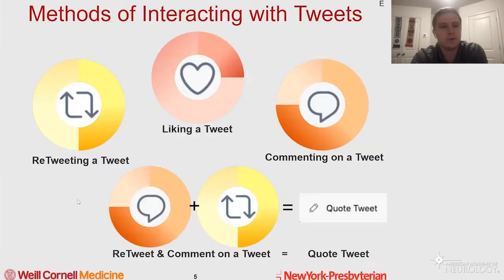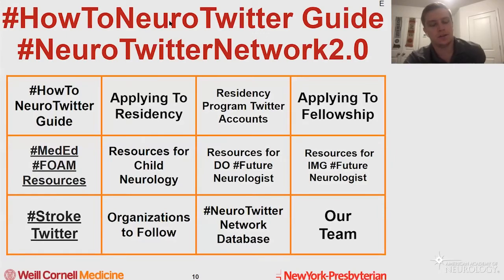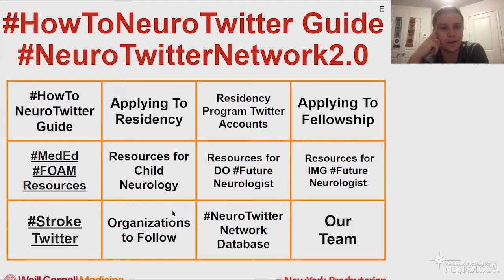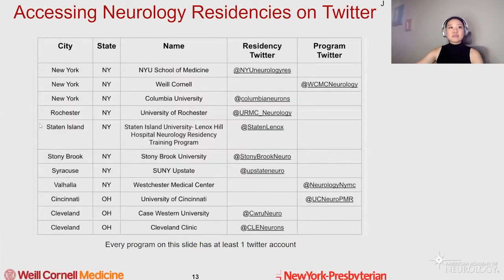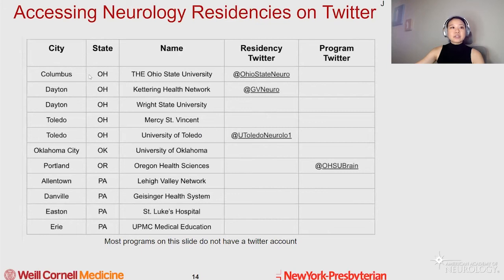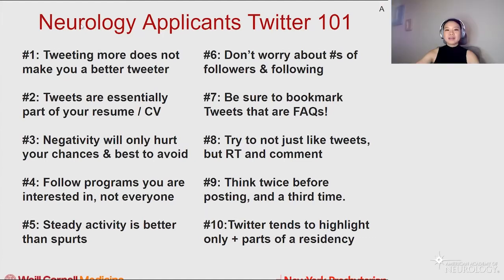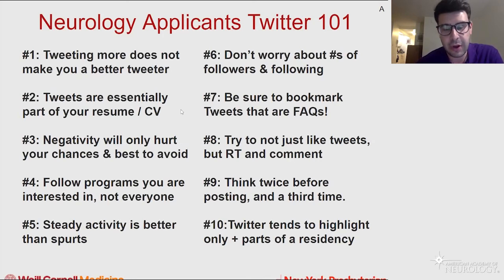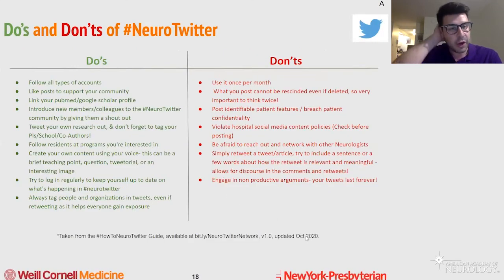How to Use Twitter as a Medical Student Going Into Neurology - American Academy of Neurology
How to effectively tweet your favorite neurology-themed content and how to engage effectively with residency programs and medical educators as you navigate the virtual recruitment season.

This content is made available for voluntary, informational purposes and does not constitute medical or legal advice. The views and opinions expressed do not necessarily reflect those of the American Academy of Neurology.